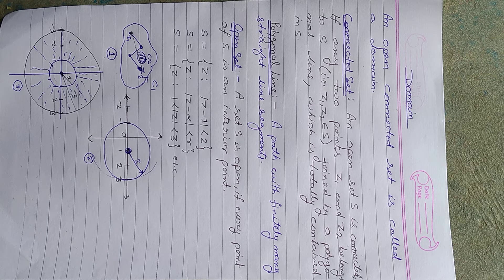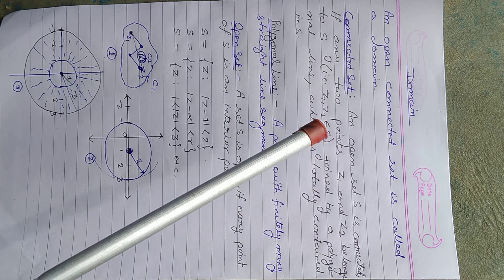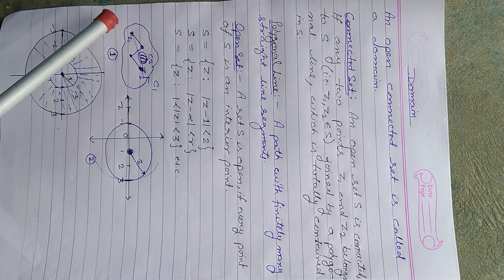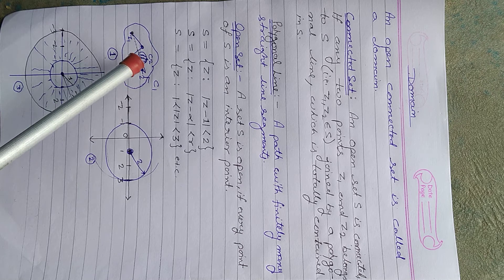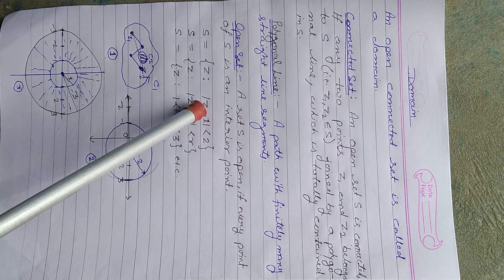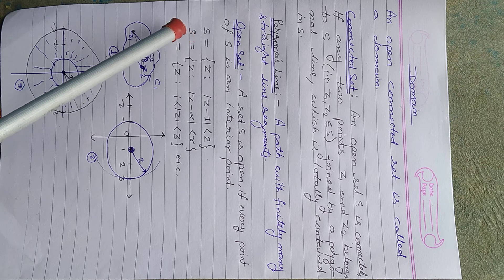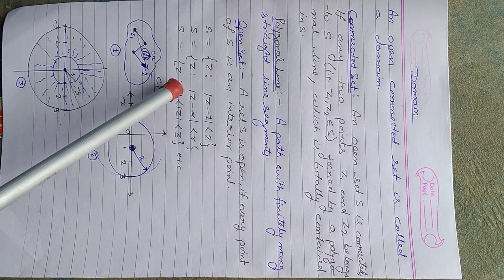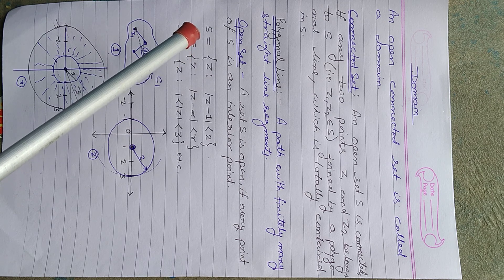Complex Analysis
Definition of Domain